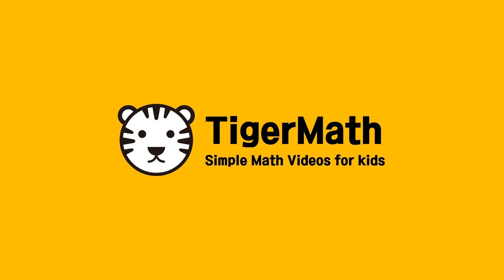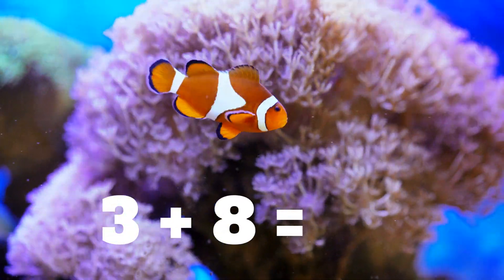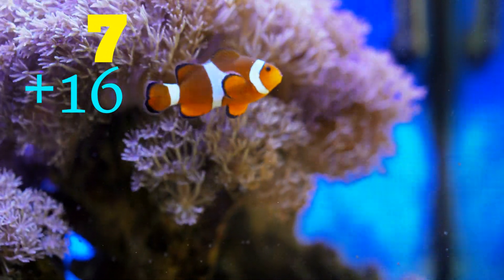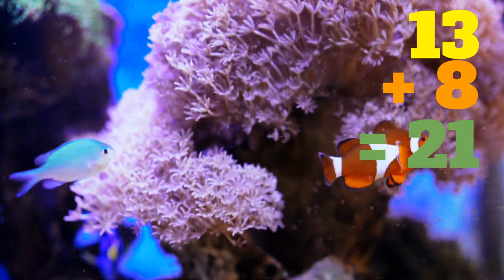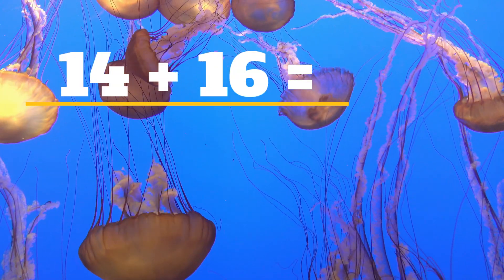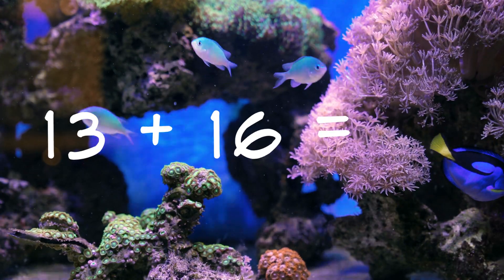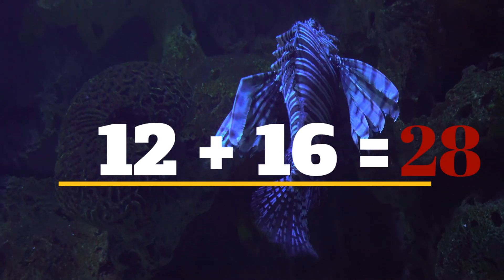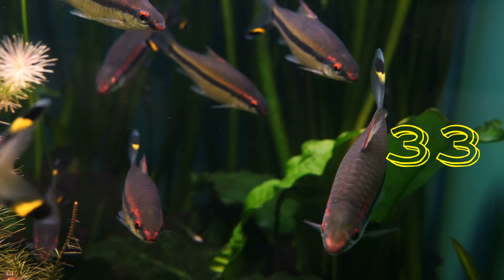TigerMath - Double Digit Addition #4 (Numbers under 40)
For best result, watch the video in 4k mode and have your kids write down or say the answer out loud.

Simple videos for children's math.
Enjoy Math, Everyday!